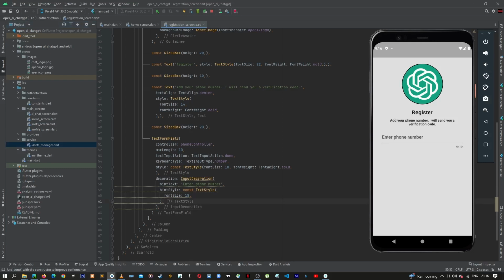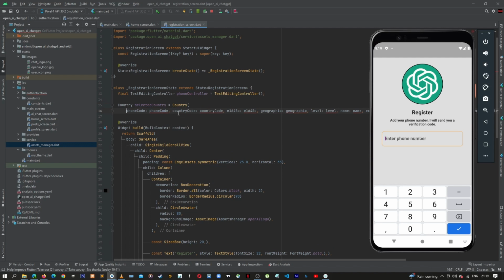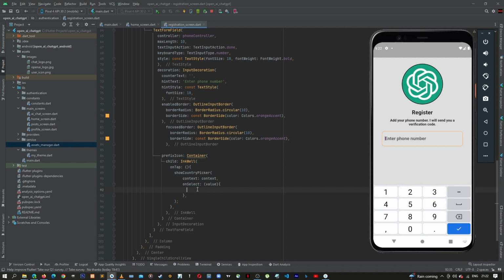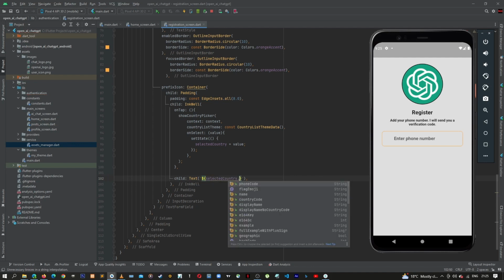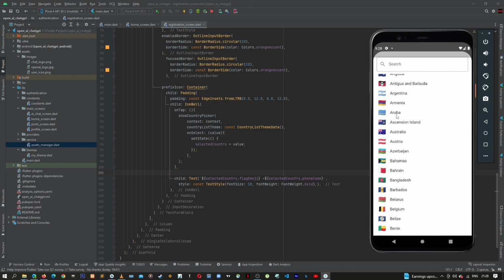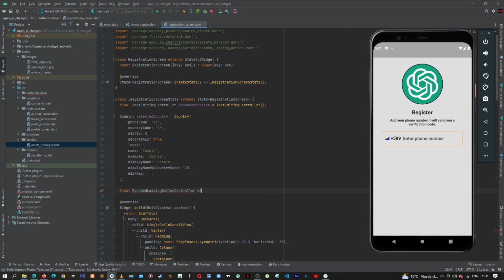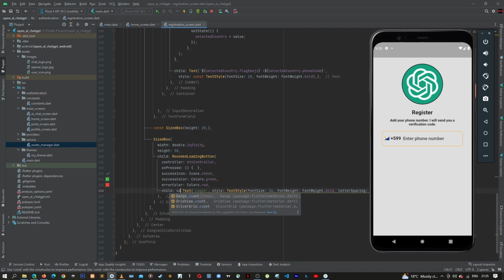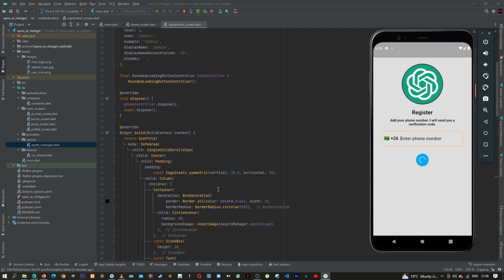08 Flutter, Firebase and ChatGPT: Dall-E Image Sharing App - Registration screen part 2